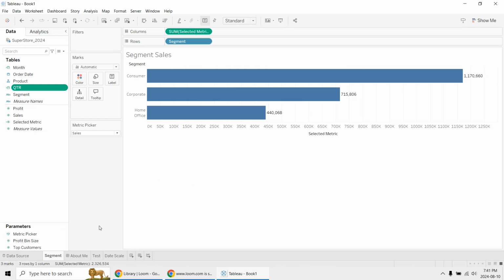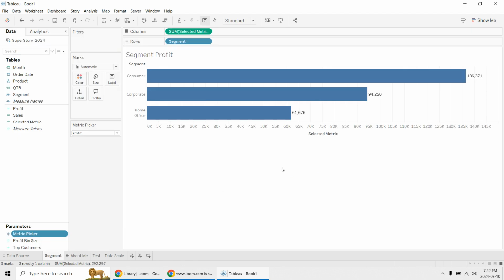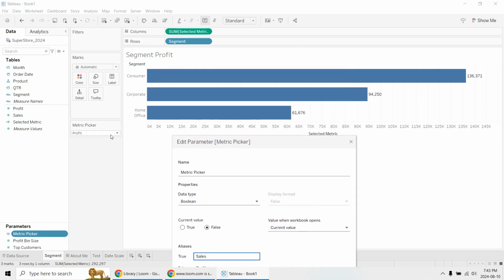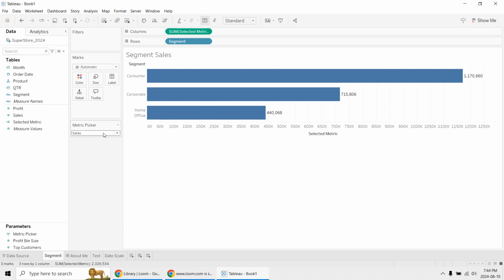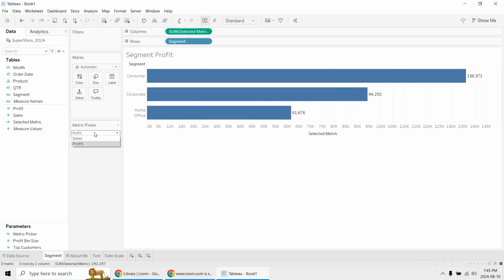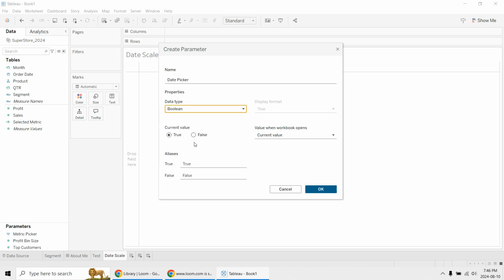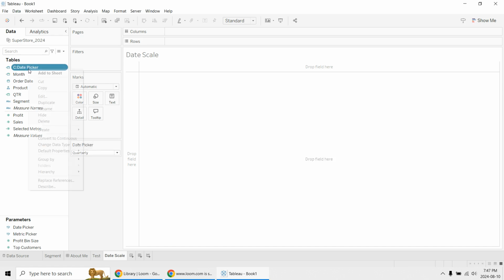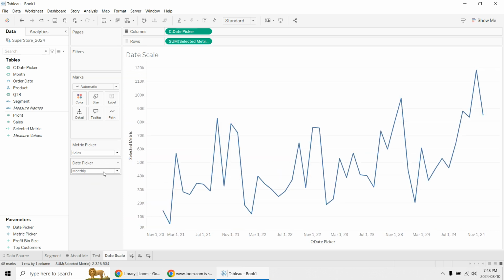Tableau Boolean Parameters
Use of Boolean values in Tableau Parameters.

Caveat: Boolean Value Parameters offer only two options.
If there is a need for more than 2 values, we have to use a String type List Parameter.

In calculations, Numeric and Boolean values are much more efficient compared to String and Date types.

👌🏻 Bonus:
1. Custom Dates
2. Shorter IIF() Function
3. Two real-world ready, use cases